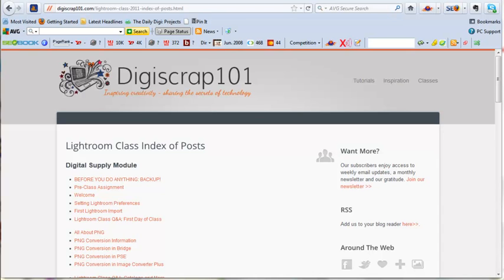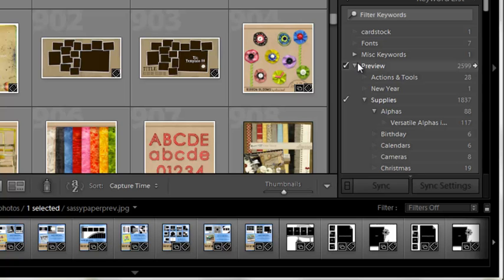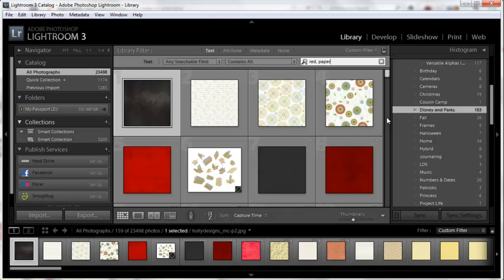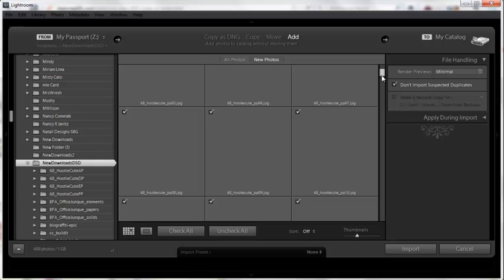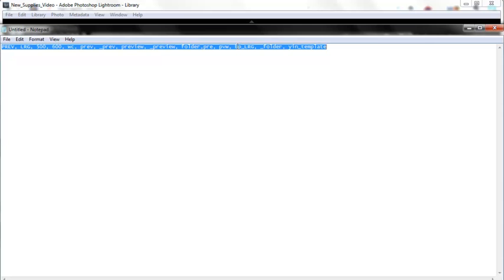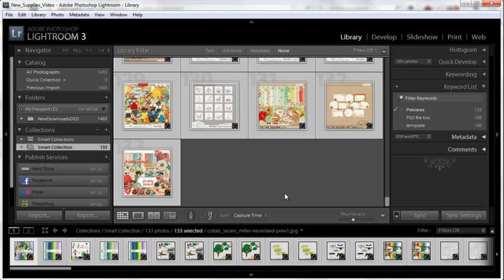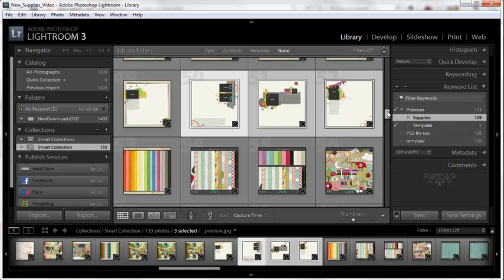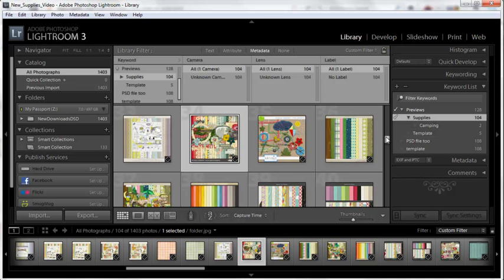Organizing Digital Scrapbooking Previews in Lightroom